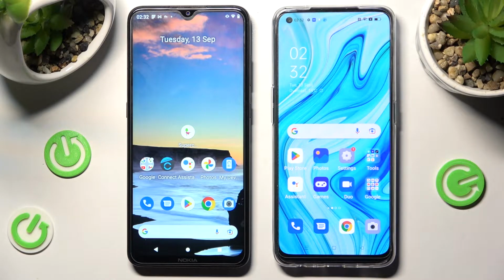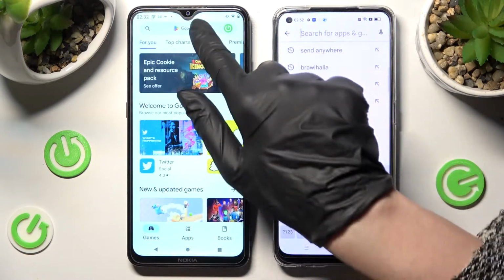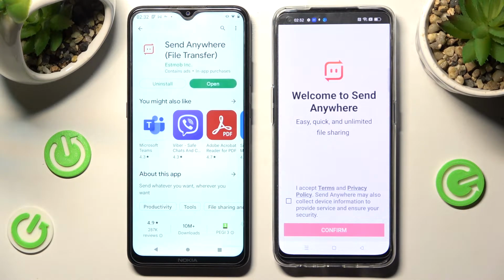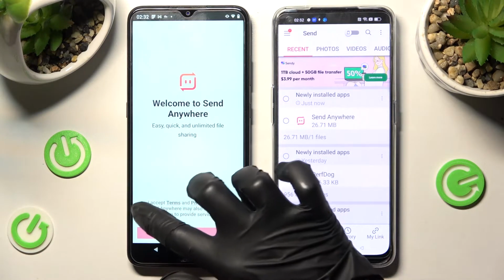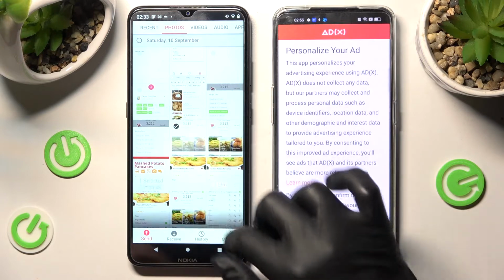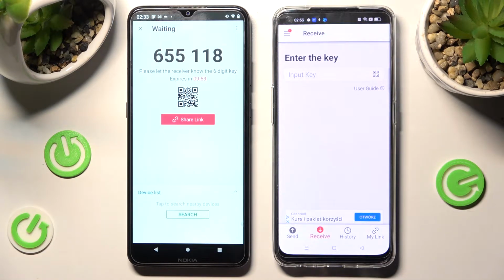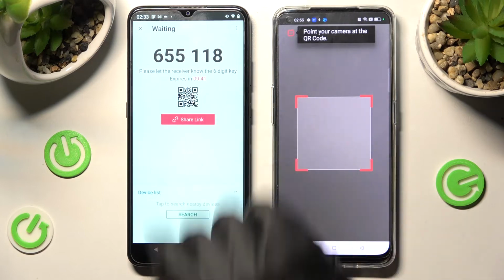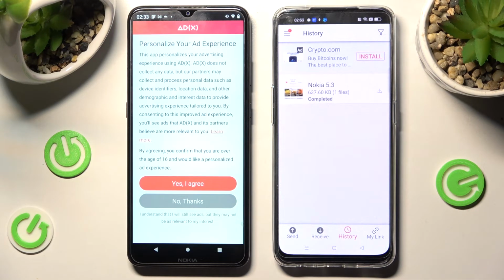Transfer Files From Any Android Device To OPPO RENO 5Z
If you want to move all data from previous phone to OPPO Reno 5Z, watch this video and get quick results by following our expert guide. Your engagement helps our channel improve and offer more valuable tutorials."

How to migrate files from android phone to Oppo Reno 5z ?
How to migrate old device to Oppo Reno 5z ?
How to send files from old android smartphone to Oppo Reno 5z ?
How to migrate my phone to Oppo Reno 5z ?